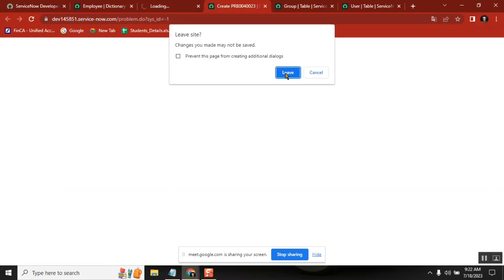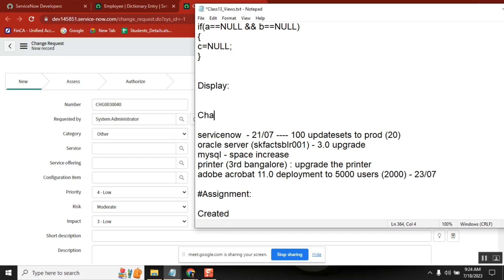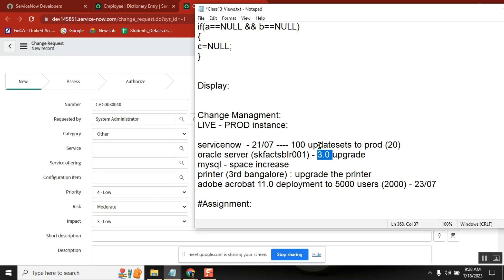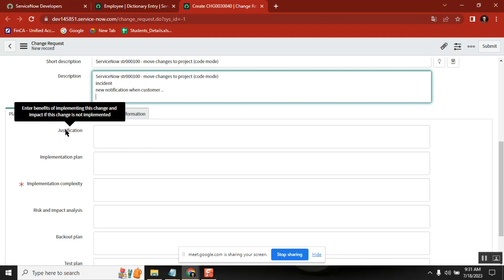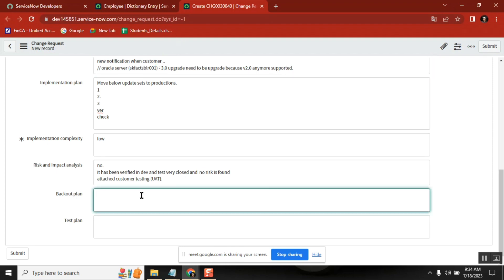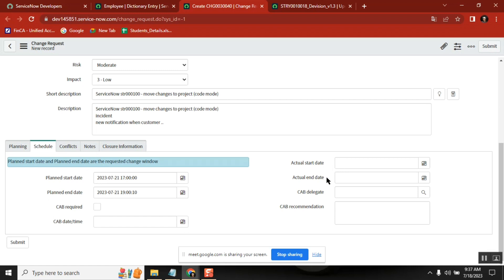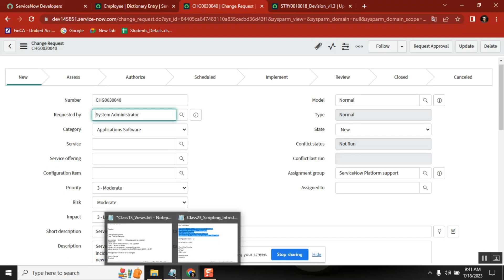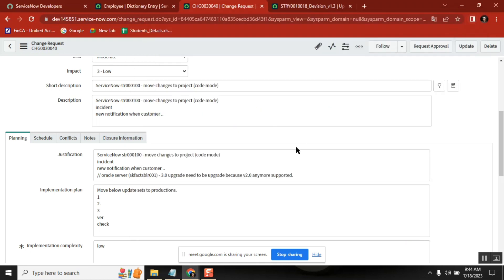Learn Change Management in a simple Way